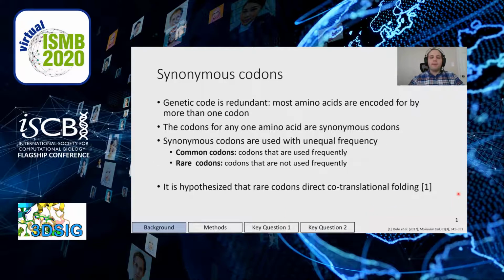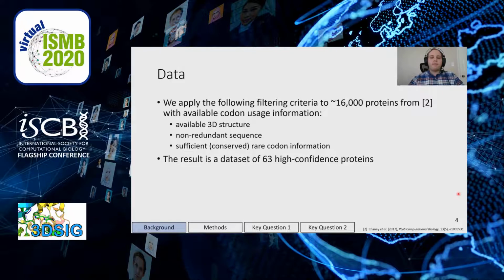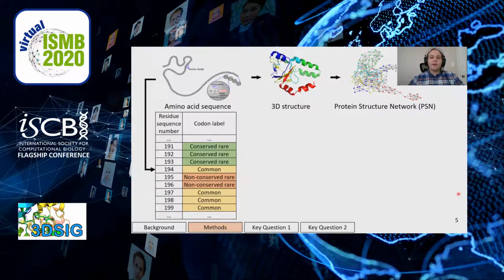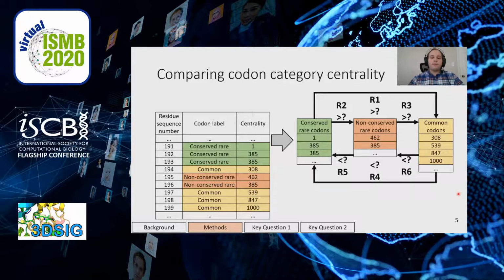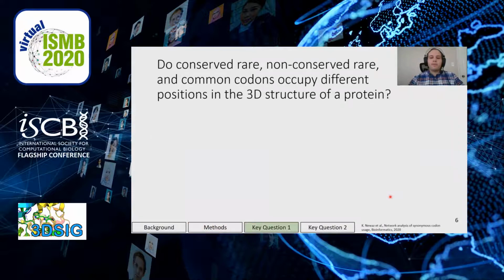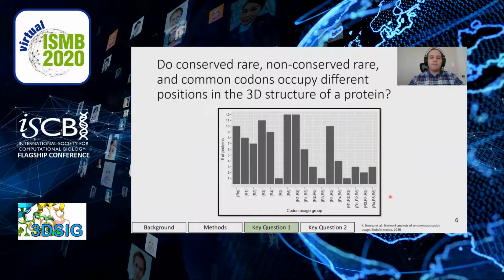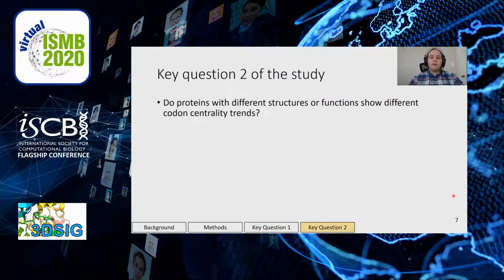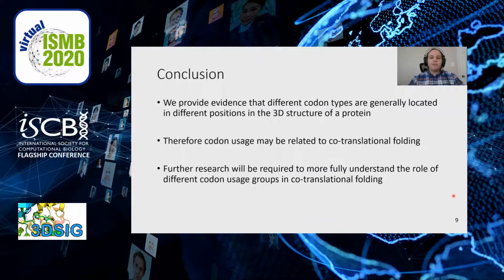Network analysis of synonymous codon usage - Jacob Piland - 3DSIG - ISMB 2020 Posters